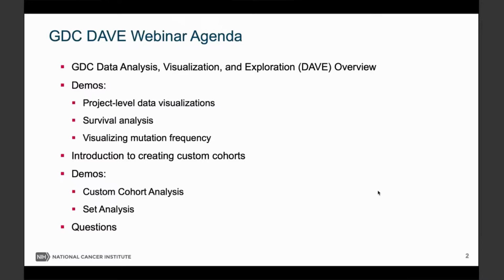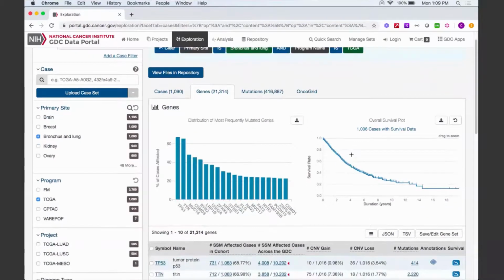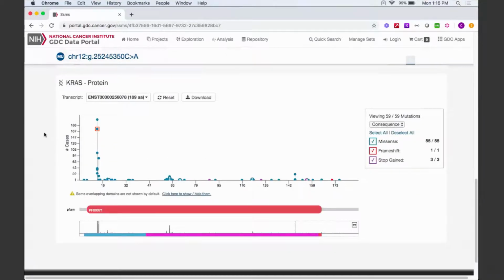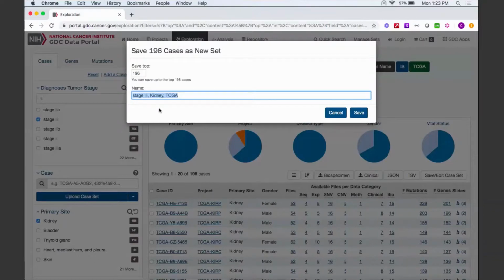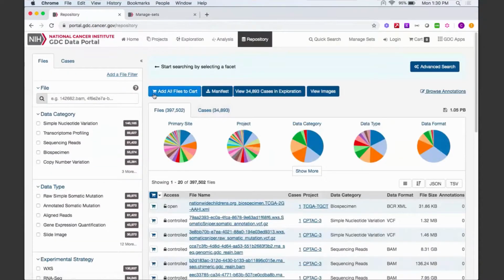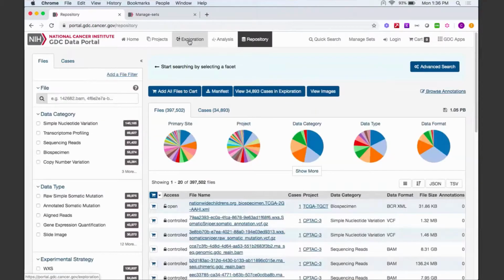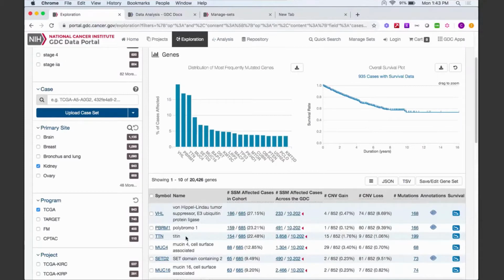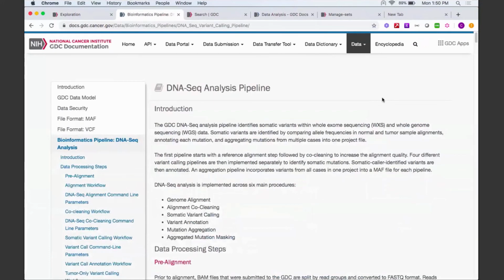GDC Data Analysis, Visualization, and Exploration (DAVE) Tools – August 26, 2019 GDC Monthly Webinar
This webinar demonstrates the GDC’s Data Analysis, Visualization, and Exploration (DAVE) web-based tools for exploring cancer genomic data. Topics include how to:
• Visualize most frequently mutated genes and the most frequent somatic mutations in a cohort
• Perform a survival analysis for cases with and without a mutation in a certain gene
• Visualize locations of mutations and their frequencies across protein domains
• Build custom cohorts and perform a cohort comparison